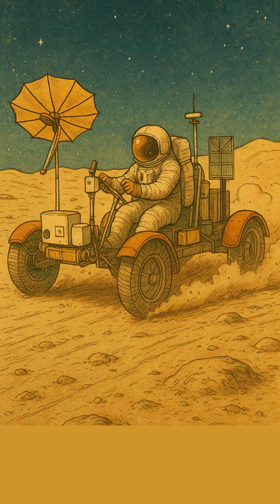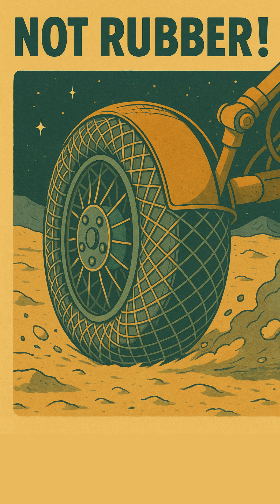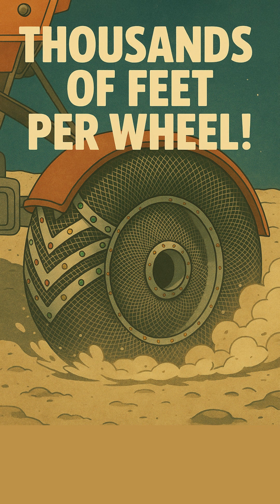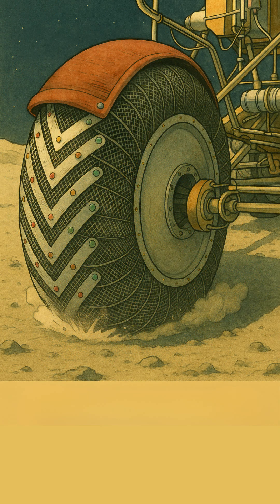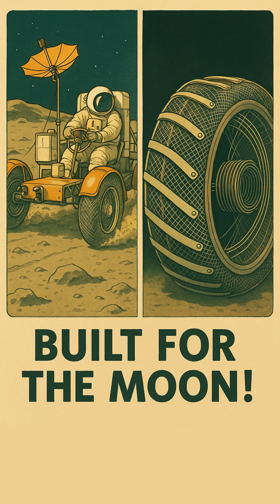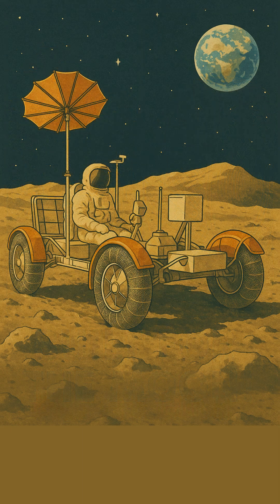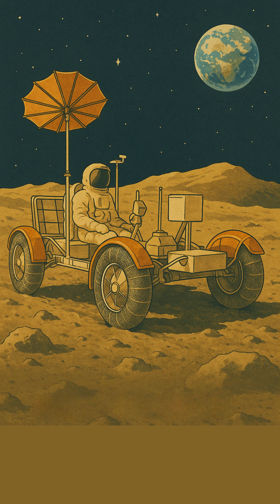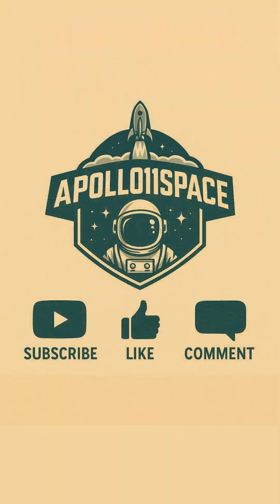Moon Rover Tires: The Piano Wire Secret! (Apollo Materials)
Discover the wild truth about the Apollo Lunar Rover's wheels! They weren't rubber, but woven piano wire. Learn how GM & Goodyear engineered this lunar marvel to drive on the Moon!